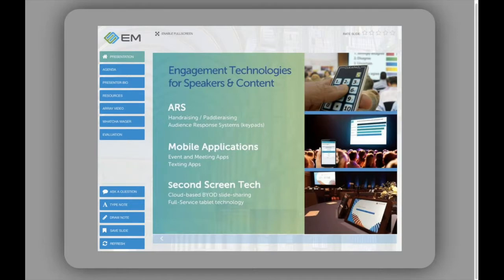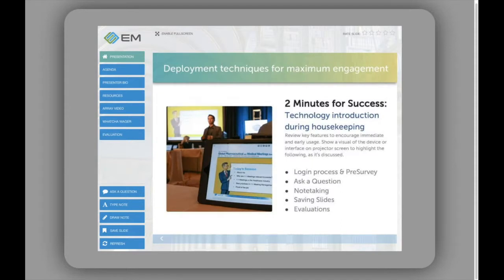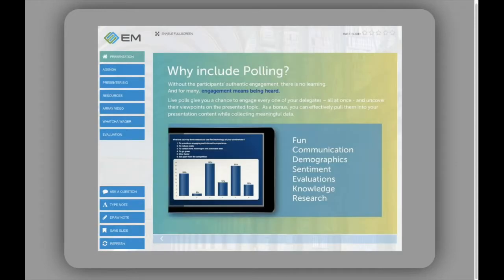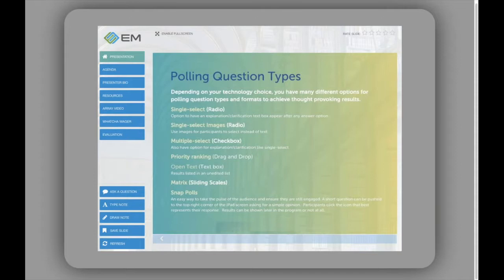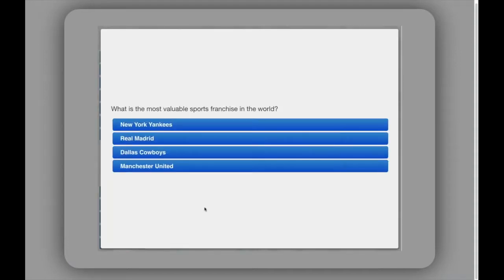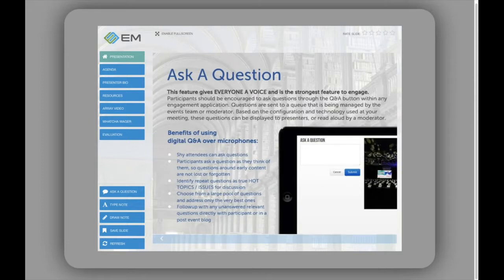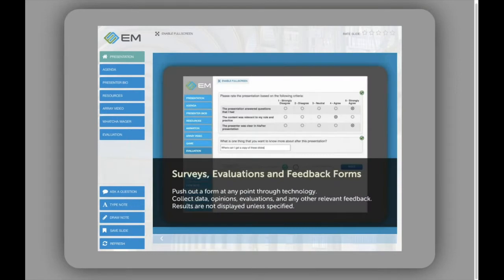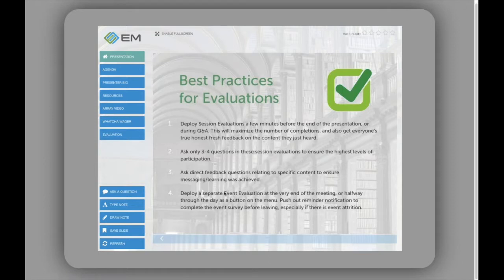Presenter Best Practices for Meeting Engagement Technology Final Edit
Arm your presenters with best practices to achieve audience engagement is critical to achieving optimal value from your live meetings and events. Learn:

 - Essential ways to build engagement with your audience
 - Best practices for specific polling types, Q&A management and survey deployment
 - Best practices for incorporating video, gaming, and animation
 - Check 100 x 100 Best practices for in-person, virtual and hybrid meeting formats
 - How to choose the optimal technology to fit your engagement strategy